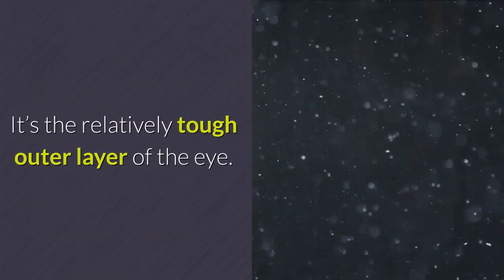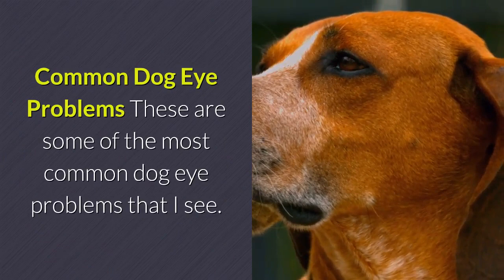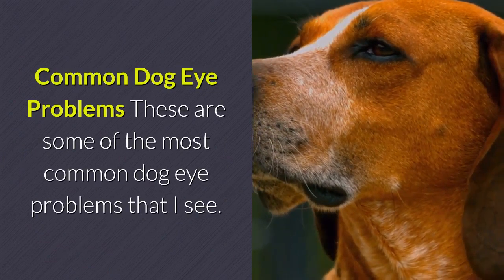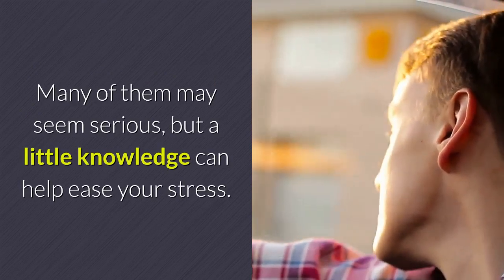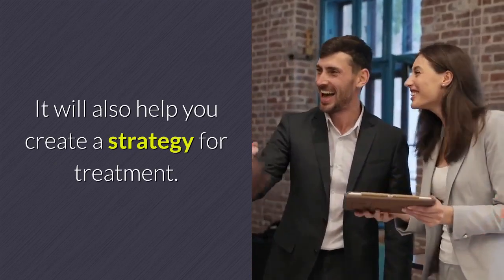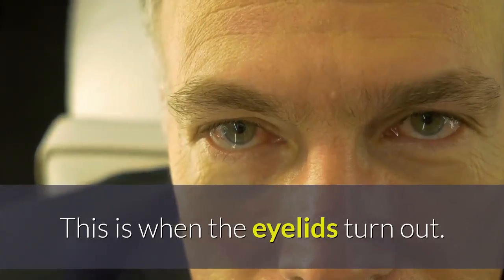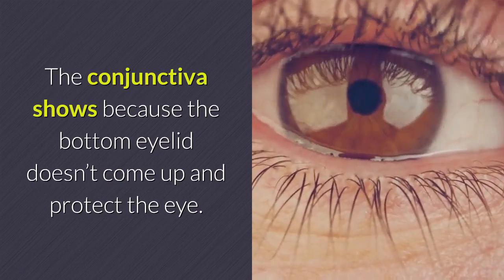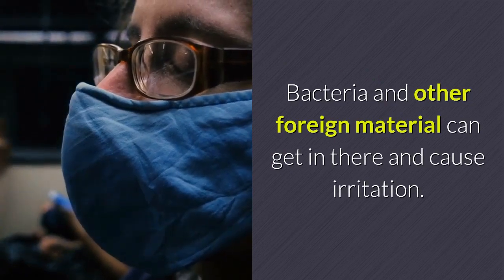Dog cloudy eye home remedy | Yes – You Can Manage Dog Eye Problems Naturally!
"Did you know that you can manage any of the most common dog eye problems with natural treatments?

The trick is … you just need to know the cause.

But first, you need to know the anatomy of your dog’s eye, so let’s start there.

Dog Eye Anatomy 101
There are several different parts that make up the eye. They all have different functions and they all play a role in your dog’s ability to see."